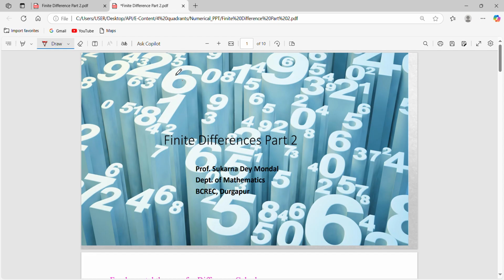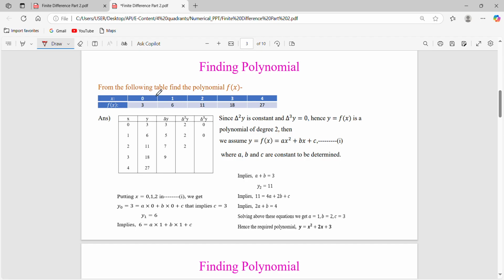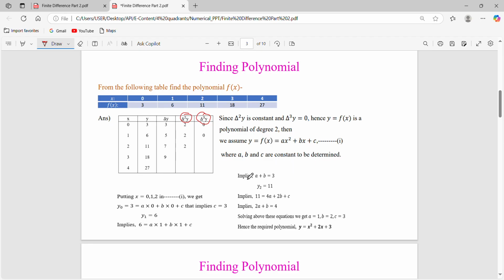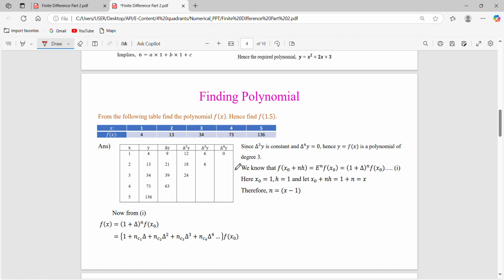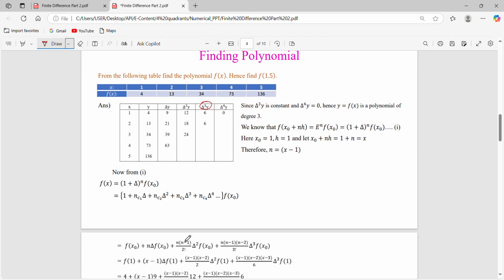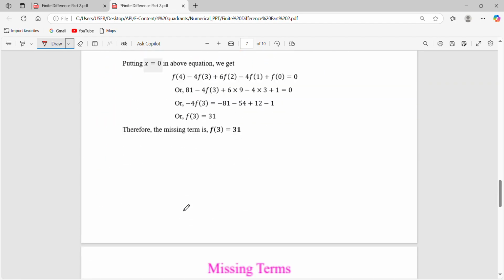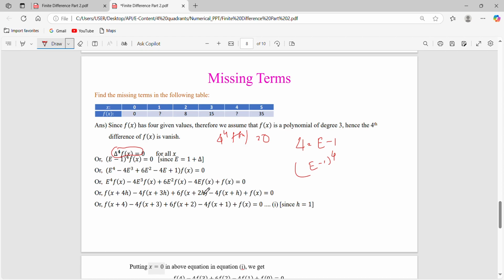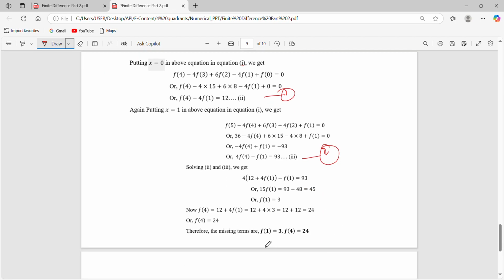Mathematics Lecture: Numerical Methods, Sukarna Dey Mondal, Dr. B.C.Roy Engineering College.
Numerical Methods: Finite Difference Part 2 delivered by Sukarna Dey Mondal, Assistant Professor, Basic Science & Humanities Dept., Dr. B.C.Roy Engineering College, Durgapur.